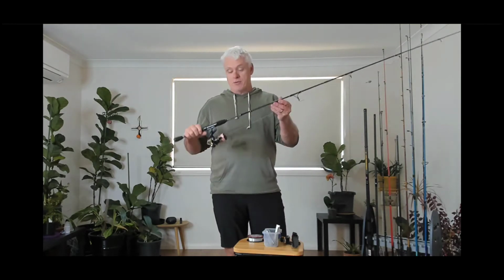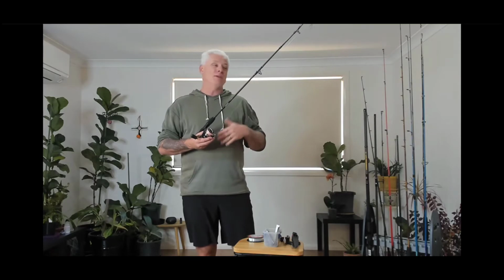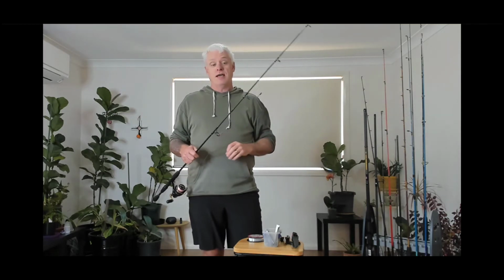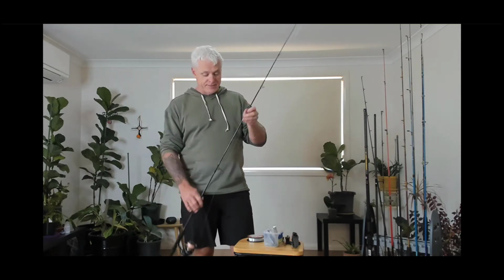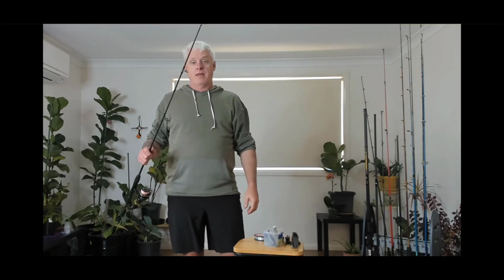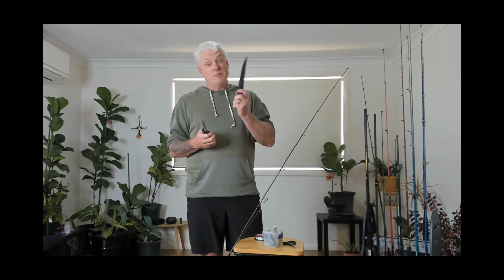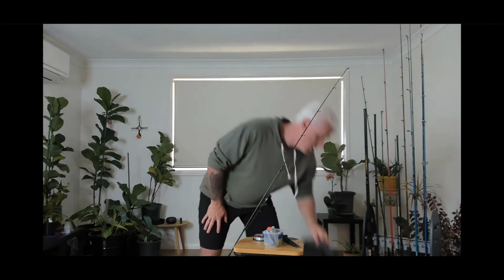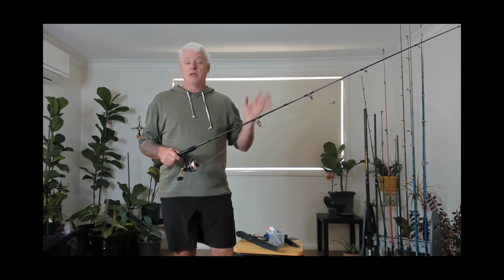What Do I Need To Start Fishing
So, a friend of mine was recently talking to me about fishing. Unlike me he didn’t grow up around the water  and after we talked about my most recent trip, he simply said, “What do I need to start fishing”? He then continued – “I don’t want all the fancy stuff, I just want a simple set up to get started”.

So let’s have a look at what you can look at in terms of getting yourself set up for some general fishing fun...

About Beach and Fishing

I love the beach and I love fishing. I am not a professional and trust me, I have come home from the beach with no fish way more often than I have come home with. But here’s the thing, I have learned a lot along the way and have a fairly good idea in regards to what it’s all about.

I talk to locals, I do some research, I try some things out and I also do my best to find the most cost effective gear so that you can afford a cheeky little beverage whilst you are there as well.

Beachandfishing.com is a participant in the Amazon Services LLC Associates Program, an affiliate advertising program designed to provide a means for sites to earn advertising fees by advertising and linking to amazon.com and affiliated sites.